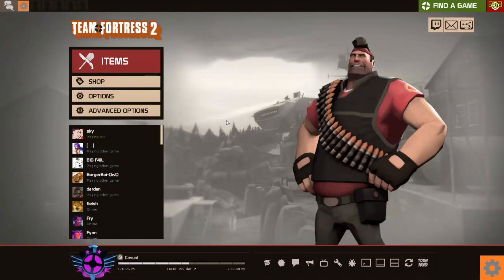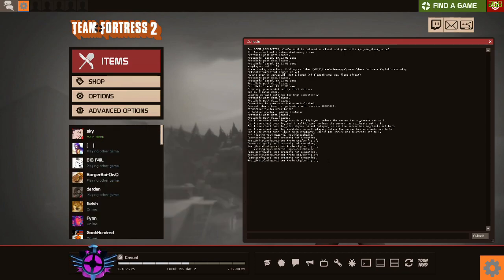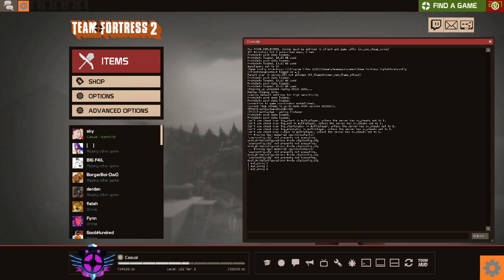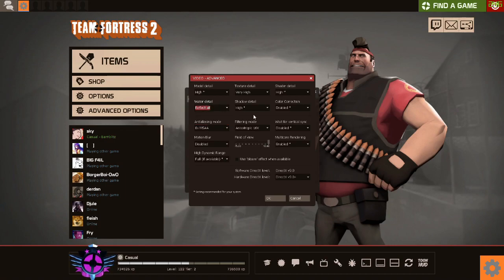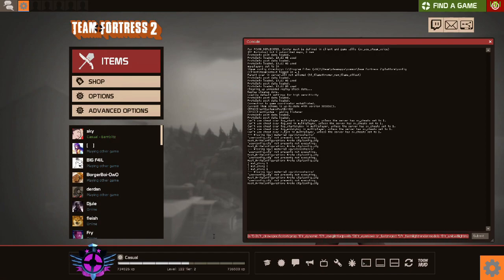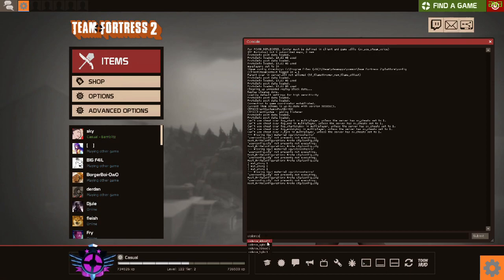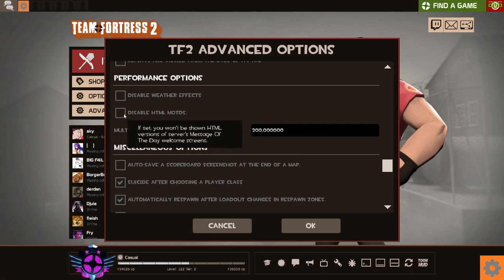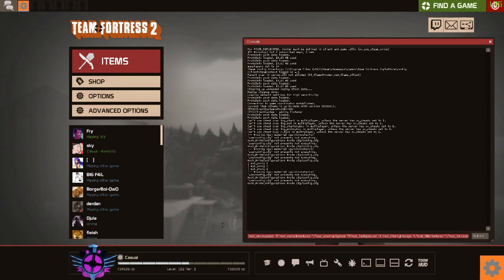How To Improve Your FPS In TF2, [EASY VERSION] [TF2]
In this video, I will show you how Id go about improving my FPS in TF2. There are many ways but these are the most efficient ones I'd start with.

Caliber Out.

mat_antialias 0
mat_forceaniso 0
mat_hdr_enabled 0
mat_hdr_level 0
mat_picmip 2
mat_trilinear 0
mat_vsync 0
r_rootlod 2
mat_monitorgamma "1.6"

fps_max 0
fov_desired 90
cl_detaildist "0"
cl_detailfade "0"
cl_drawmonitors "0"
cl_ejectbrass "0"
cl_forcepreload "1"
cl_lagcomp_errorcheck "1"
cl_lagcompensation "1"
cl_downloadfilter "nosounds"
cl_ejectbrass "0"
cl_forcepreload 1
cl_phys_props_enable "1" //this enables body explosions, set to "0" to turn off
cl_phys_props_max "300" //set to "0" as well if you want to turn body explosions off
cl_show_splashes "1"
cl_smoothtime "0.01"
cl_smooth 1
commentary 0
mat_aaquality "0"
mat_autoexposure_max "0"
mat_autoexposure_min "0"
mat_bloomscale "0"
mat_bufferprimitives "0"
mat_bumpmap "0"
mat_clipz "1"
mat_compressedtextures "1"
mat_diffuse "1"
mat_disable_bloom "1"
mat_disable_fancy_blending "1"
mat_disable_lightwarp "1"
mat_disable_ps_patch "1"
mat_envmapsize "0"
mat_excludetextures "1"
mat_envmaptgasize "0"
mat_fastspecular "1"
mat_filterlightmaps "1"
mat_filtertextures "1"
mat_forceaniso "0"
mat_forcehardwaresync "0"
mat_forcemanagedtextureintohardware "0"
mat_framebuffercopyoverlaysize "0"
mat_hdr_enabled "0"
mat_hdr_level "0"
mat_hdr_manual_tonemap_rate "0"
mat_mipmaptextures "0"
mat_lightmap_pfms "0"
mat_maxframelatency "0"
mat_max_worldmesh_vertices "0"
mat_parallaxmap "0"
mat_queue_mode "-1"
mat_reducefillrate "0"
mat_shadowstate "0"
mat_show_ab_hdr "0"
mat_showlightmappage "-1"
mat_specular "0"
mat_texture_limit "-1"
mat_trilinear "0"
mat_use_compressed_hdr_textures "1"
mat_showenvmapmask "0"
mat_showlowresimage "0"
mat_showmaterials "0"
mat_showmaterialsverbose "0"
mat_supportflashlight "0"
mat_wateroverlaysize "0"
mat_motion_blur_enabled "0"
mat_motion_blur_percent_of_screen_max "0"
mat_softwarelighting "0"
mp_decals "200"
muzzleflash_light "0"
net_maxfragments "1280"
net_maxfragments "1280"
net_showevents "0"
npc_height_adjust "1"
props_break_max_pieces "0"
props_break_max_pieces_perframe "0"
r_3dnow "0"
r_3dsky "0"
r_PhysPropStaticLighting "1"
r_WaterDrawReflection "0" //set to 1 if you like water reflection
r_WaterDrawRefraction "1" //this lets you see through water, set to "0" for black water
r_ambientboost "0"
r_cheapwaterend "1"
r_cheapwaterstart "1"
r_decal_cullsize "0"
r_decals "2048" //set to "0" if you don't want to see decals
r_dopixelvisibility "0"
r_drawbatchdecals "0"
r_drawflecks "0"
r_drawmodeldecals "0"
r_drawmodelstatsoverlaymax "1.5"
r_drawmodelstatsoverlaymin "0.01"
r_drawspecificstaticprop "0"
r_dynamic "0"
r_eyeglintlodpixels "20"
r_eyemove 1
r_fastzreject "0"
r_flashlightrendermodels "0"
r_unloadlightmaps "1"
r_flashlightrenderworld "0"
r_flex "0"
r_forcewaterleaf "0"
r_lightaverage "0"
r_lod "2"
r_staticprop_lod "4"
r_maxdlights "0"
r_maxmodeldecal "0"
r_maxnewsamples "0"
r_maxsampledist "0"
r_minnewsamples "0"
r_mmx "1"
r_norefresh "0"
r_occlusion "0"
r_renderoverlayfragment "0"
r_queued_decals "1"
r_ropetranslucent "0"
r_shadowmaxrendered "32"
r_shadowrendertotexture "1"
r_shadows "1"
r_spray_lifetime "2"
r_sse "1"
r_sse2 "1"
r_staticpropinfo "0"
r_updaterefracttexture "0"
r_updaterefracttexture "0"
r_visualizeproplightcaching "1"
r_waterforceexpensive "0"
r_waterforcereflectentities"0"
rope_averagelight "0"
rope_collide "0"
rope_shake "0"
rope_smooth "0"
rope_smooth_enlarge "0"
rope_smooth_maxalpha "0"
rope_smooth_maxalphawidth "0"
rope_smooth_minalpha "0"
rope_smooth_minwidth "0"
rope_subdiv "0"
rope_wind_dist "0"

violence_ablood 1
violence_agibs 1
violence_hblood 1
violence_hgibs 1